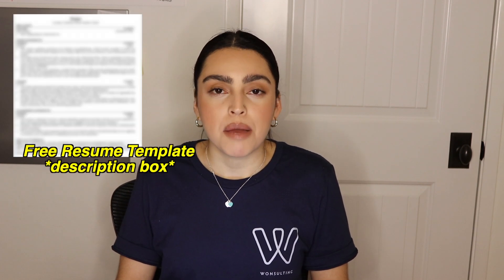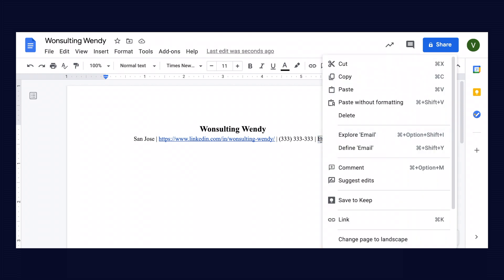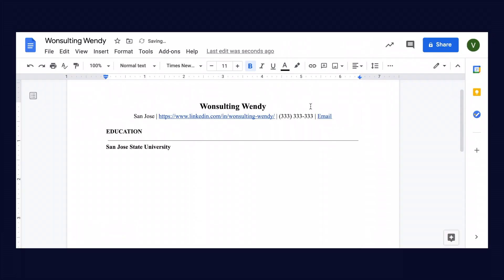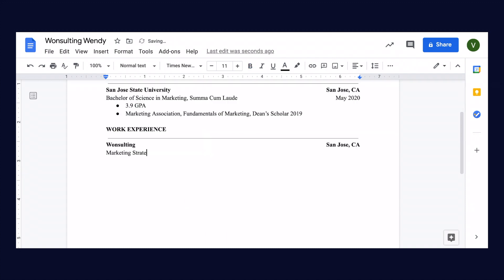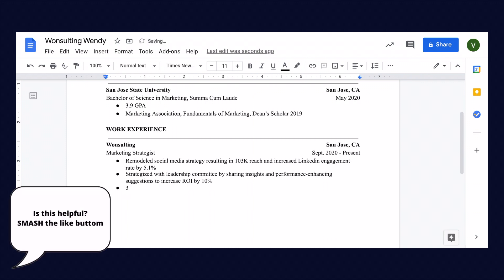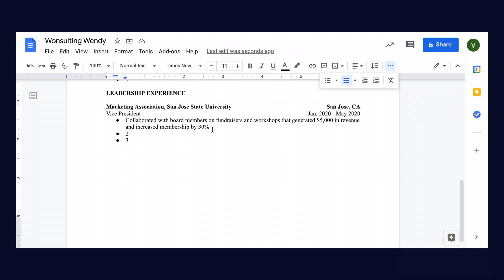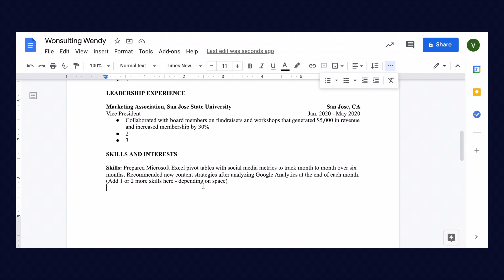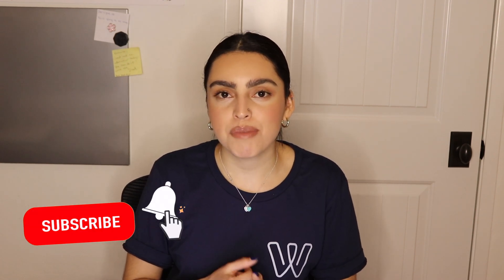How to make a resume on GOOGLE DOCS 2021 | (got our CEO into Snapchat) | Wonsulting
How to make a resume | how to write a resume | how to make a resume on Google Docs

Welcome back Winners!! We hope you enjoyed this how to make a resume on Google Docs. We’ve included everything you need to know from what font to use on your resume to the font size, the content, and how to quantify your work experience. Now that it’s January we know all of you will be searching for your summer internships or full time roles. Please make sure to reference Jonathan’s post with the full resume template instructions. Wendy’s resume will be posted on her linkedin.

**ABOUT WONSULTING**
Wonsulting was founded in 2019 with a mission of turning underdogs into winners: helping those who come from non-target schools/non-traditional backgrounds to get them into their dream careers. So far, we've helped tens of thousands receive offers from top companies including the Google's, Deloitte's, and Goldman Sachs' of the world.